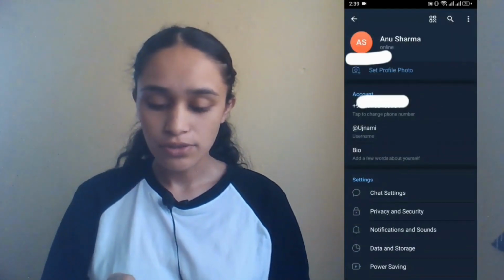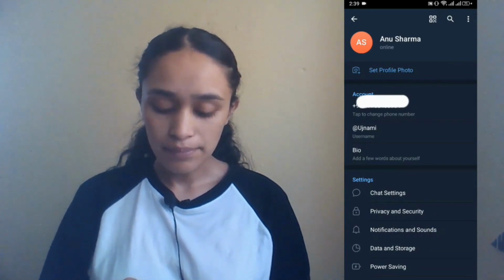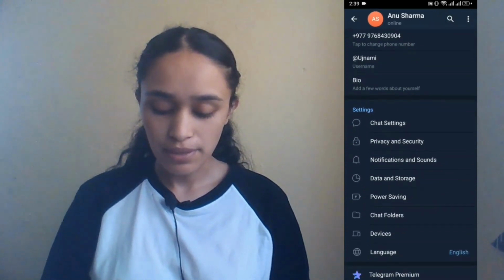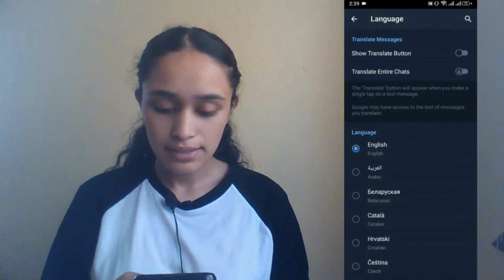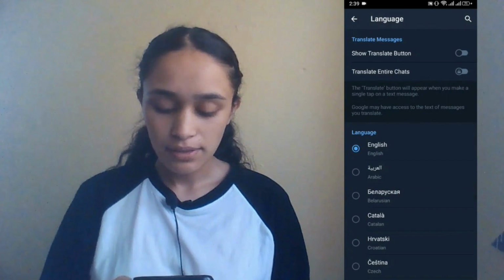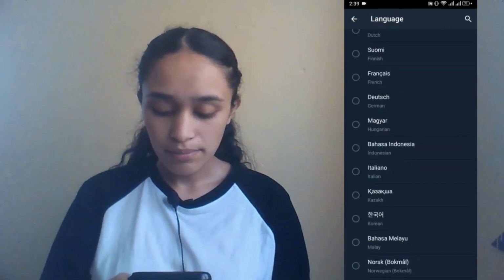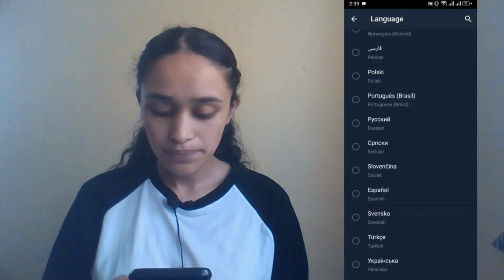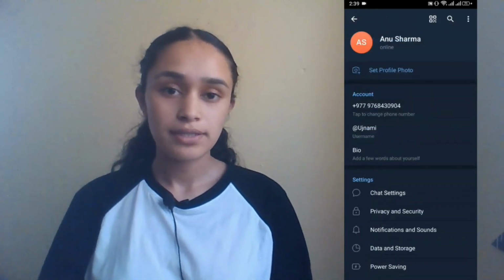How To Change Language On Telegram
Welcome to AppHacks101! In this tutorial, we'll guide you on how to change the language on Telegram. If you're using Telegram in a language that is not your preferred one, don't worry; we've got you covered.

Customizing the language on Telegram is a straightforward process, and we'll walk you through it step by step. Whether you want to switch to a language you're more comfortable with or simply explore the app in a different language, we've got all the details.

Our timestamps below will help you navigate through the video with ease:

Timestamps:
00:12 - Introduction to Changing Language on Telegram
00:35 - Accessing Telegram Language Settings
00:59 - Modifying the Language Preferences

Join us as we show you how to tweak Telegram to suit your language preferences and enhance your overall messaging experience.